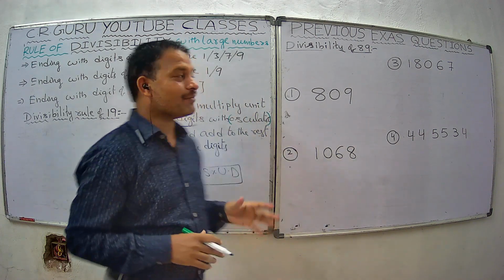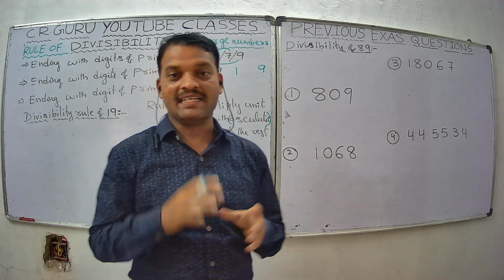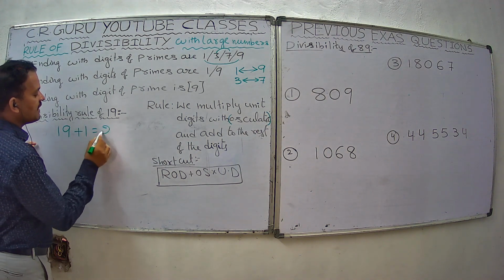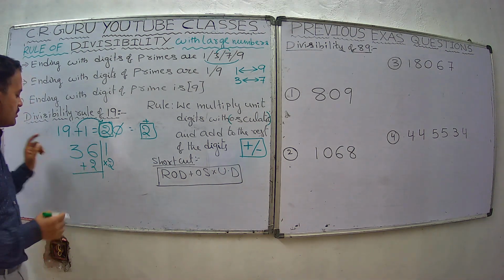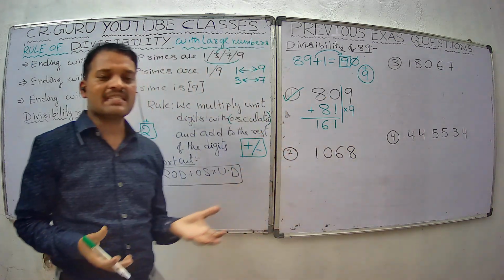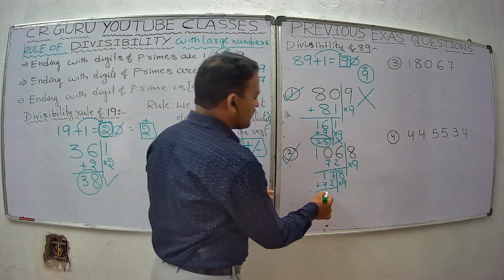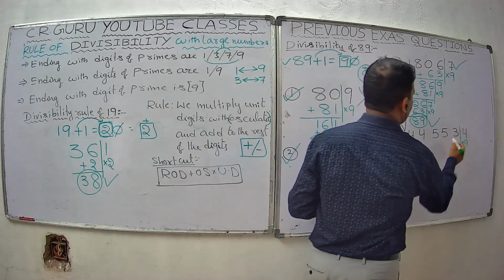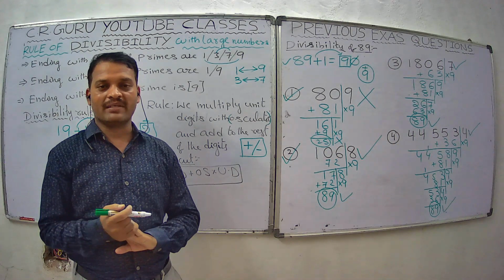ARITHEMETIC||DIVISIBILITY RULE OF 89||NTSE||RRB||SSC||SI||BANKS||OTHER COMPITATIVE EXAMS